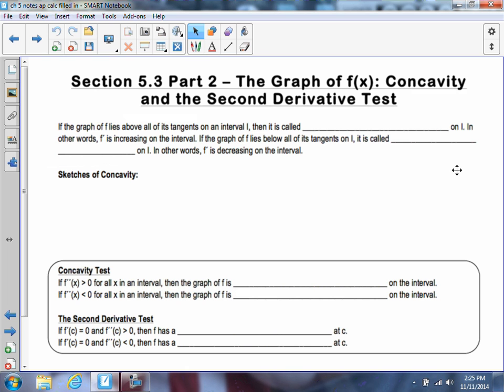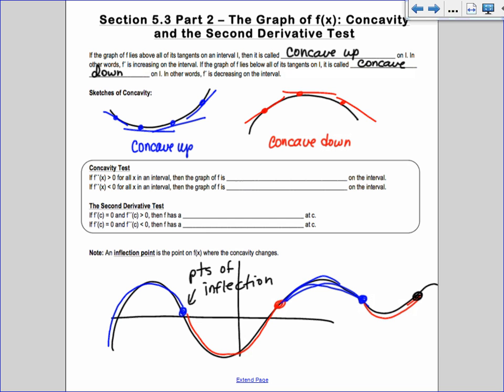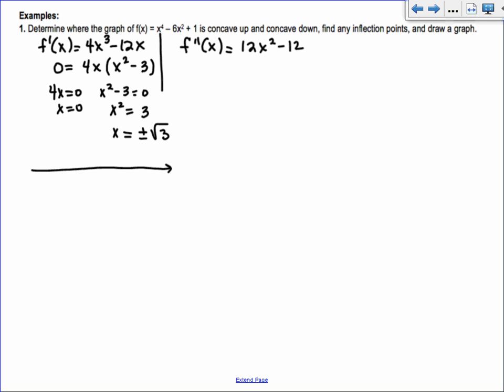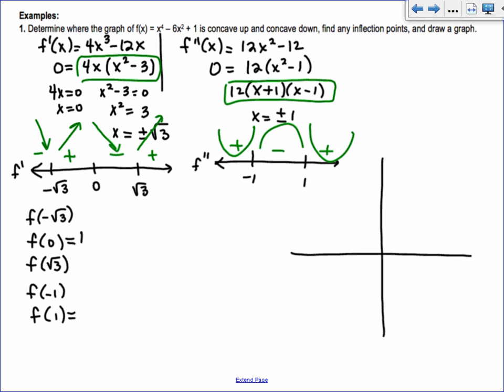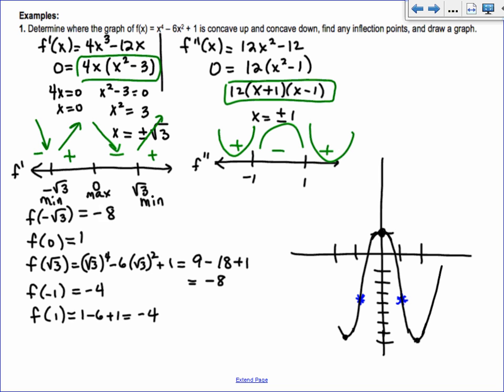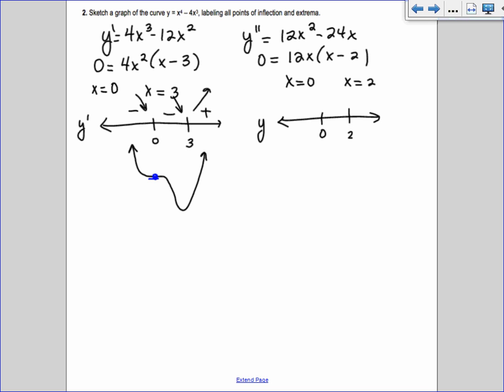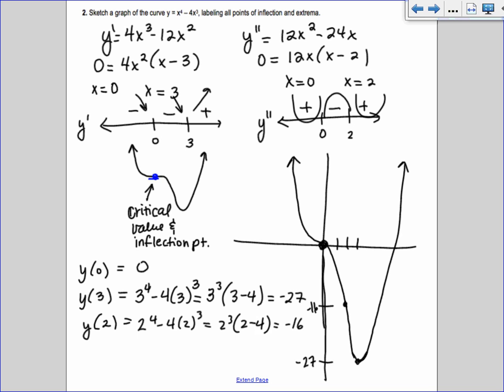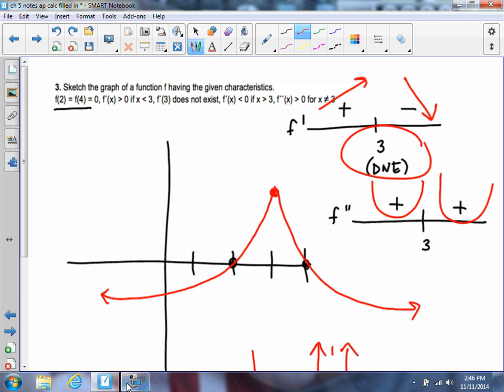5 3 part 2 ap calc 2014